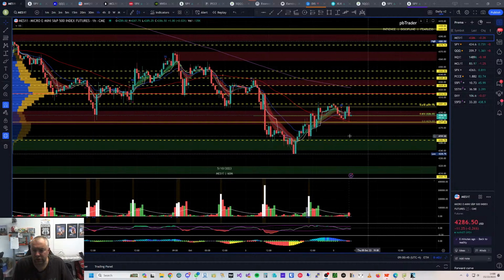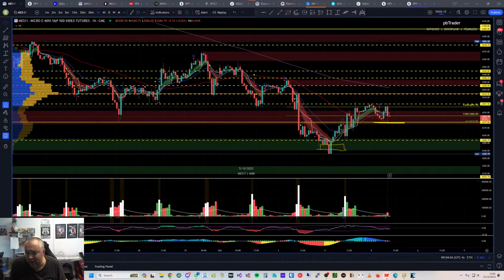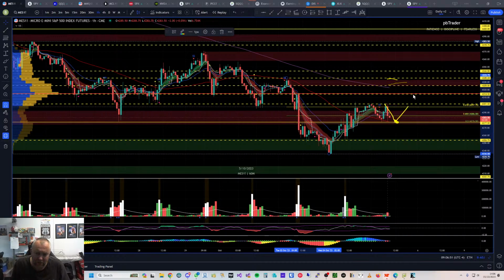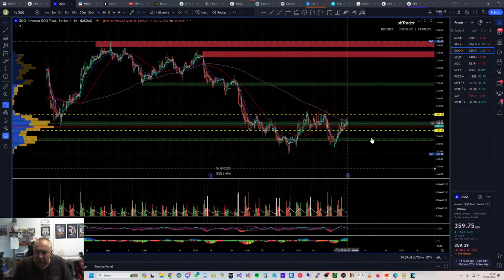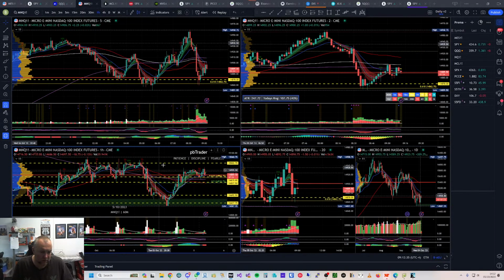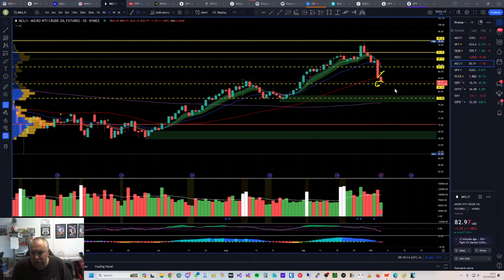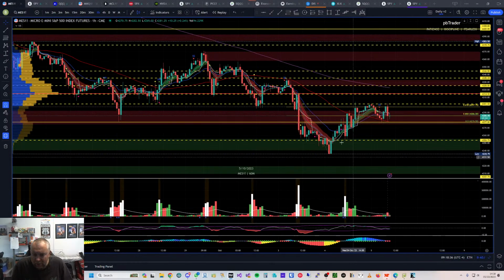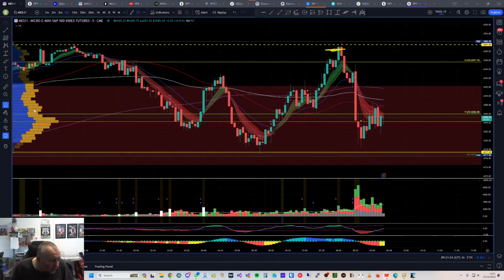Live Premarket Levels: Key Levels for MES, ES, NQ & CL Futures and SPY, QQQ